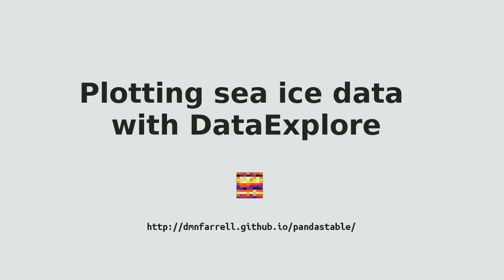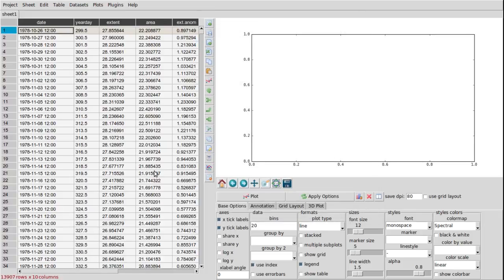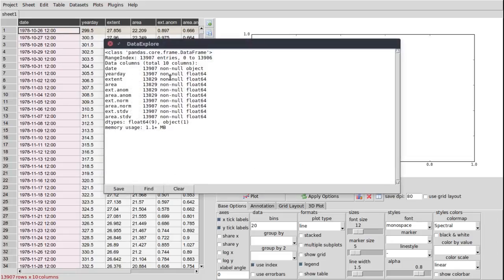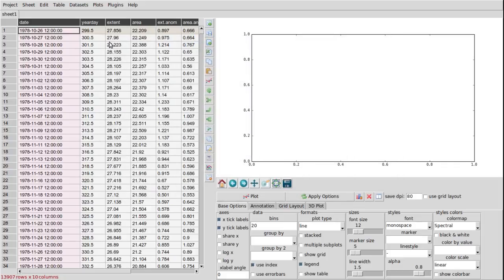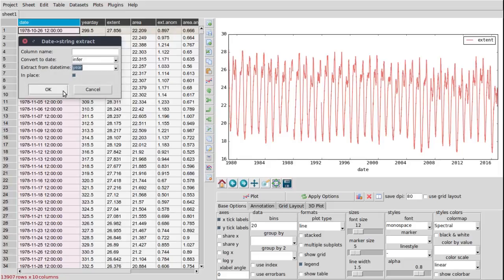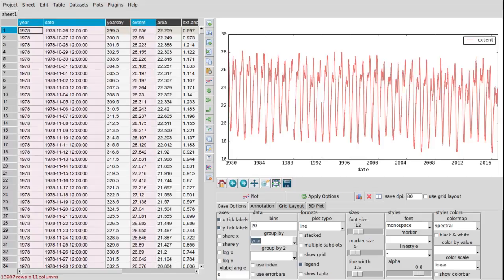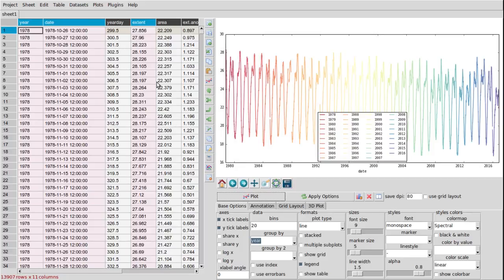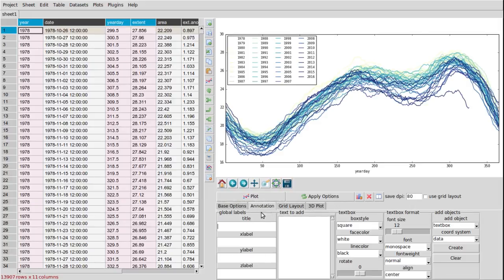Plotting Time Series with DataExplore: Sea Ice Extent Data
This screencast illustrates the use of DataExplore to plot multi year data on one axis using some sea ice extent data.
This data was created by a user on the artic sea ice forum and not NSIDC.